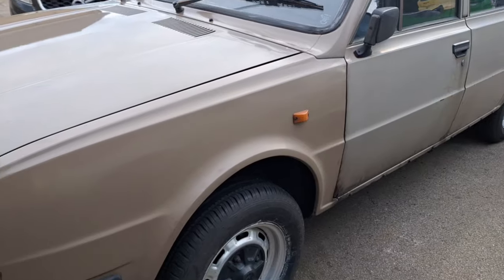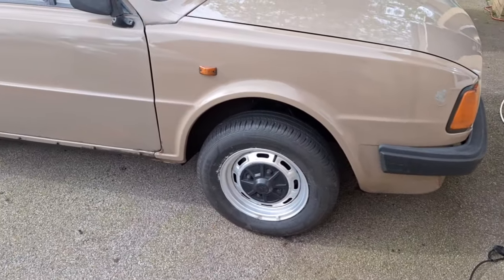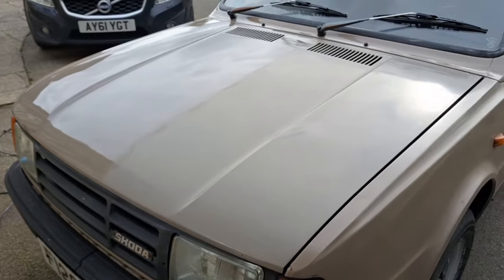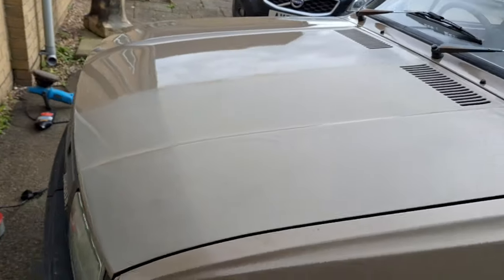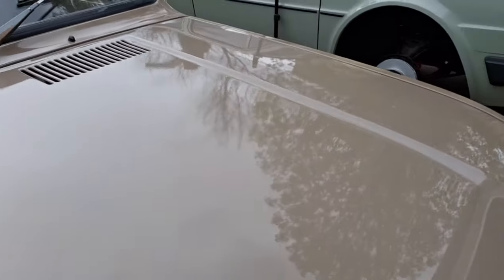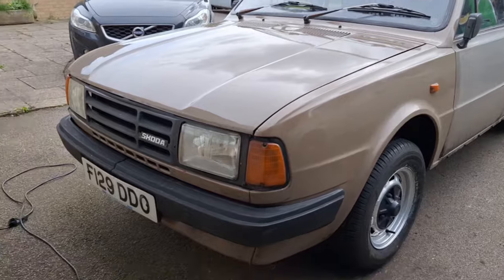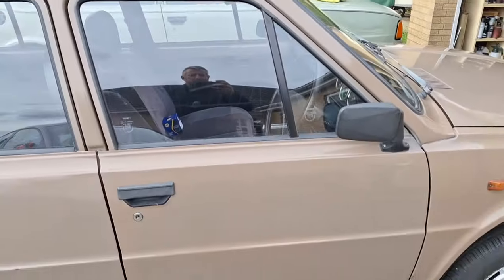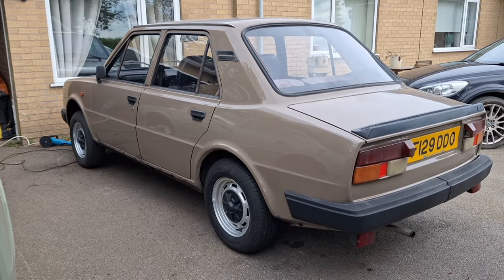Skoda 120 clean up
Unplanned video with mic failure part was through so apologies for the sound issues..